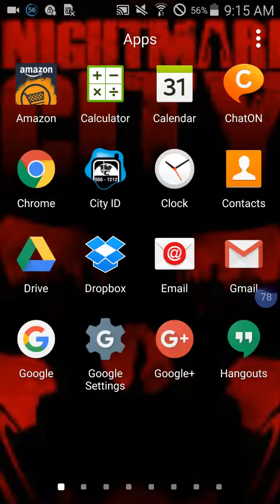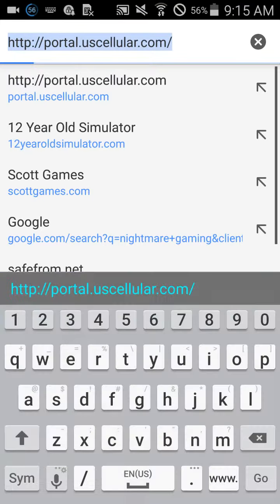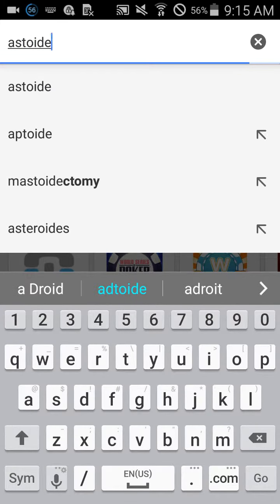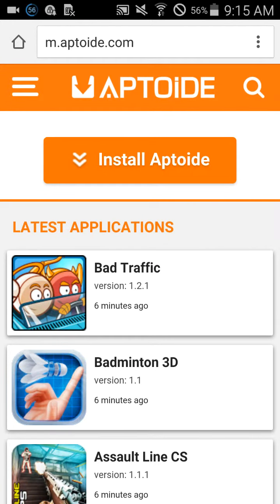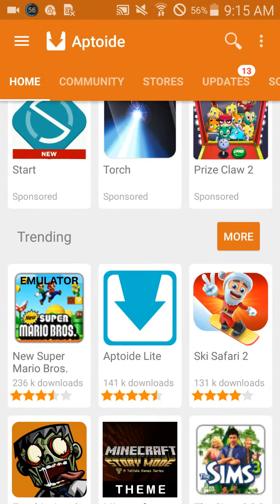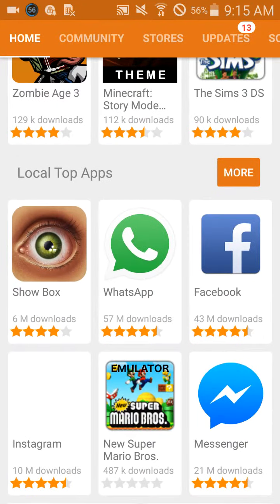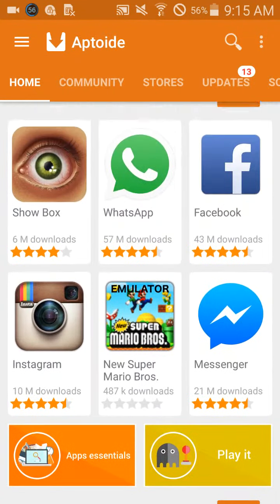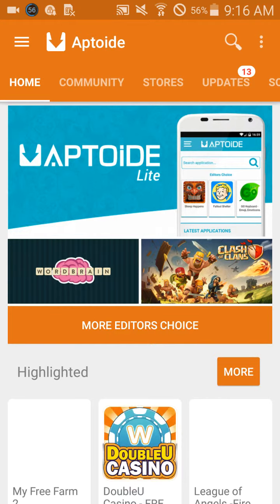How to get aptoide